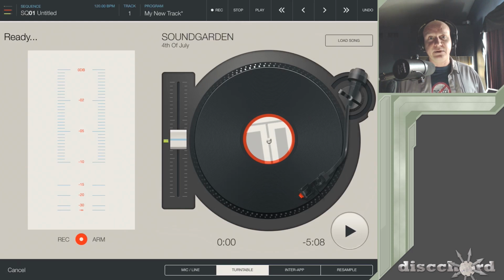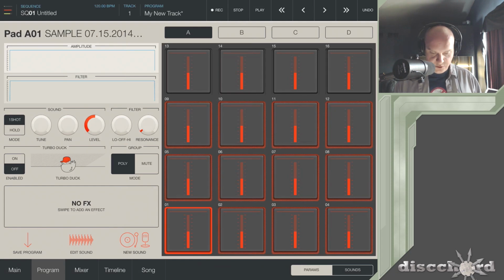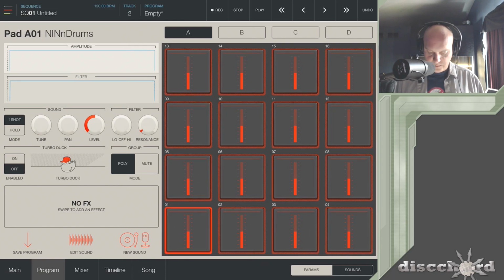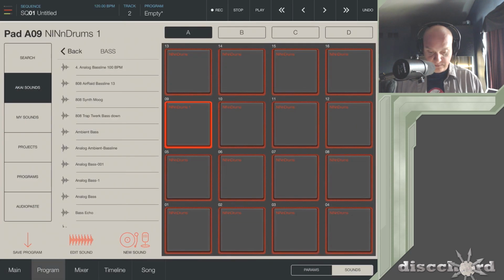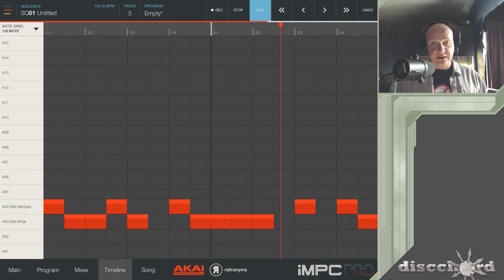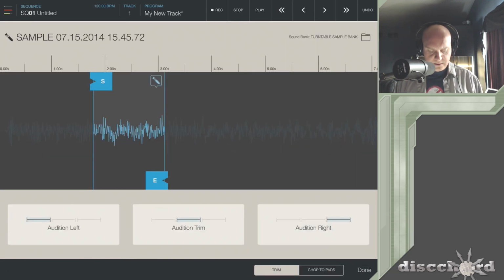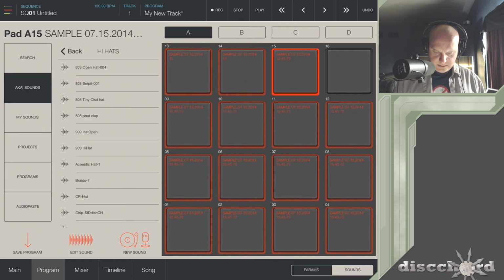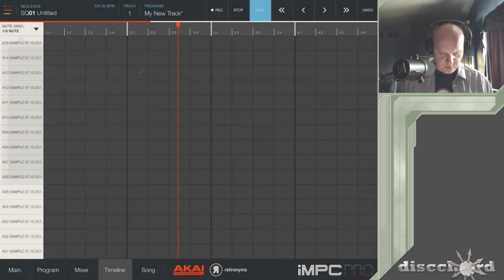Let's Play with iMPC Pro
iMPC Pro is a major upgrade from the previous iMPC. In this video I try to condense some good workflow tips into 20 minutes. This Let's Play was suggested and voted on by Patrons!

for this and other music app news!